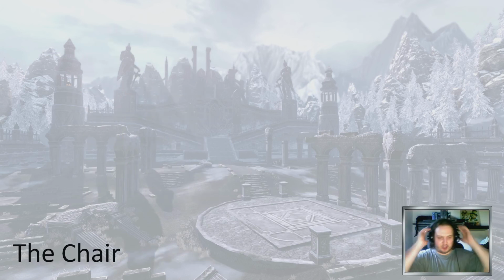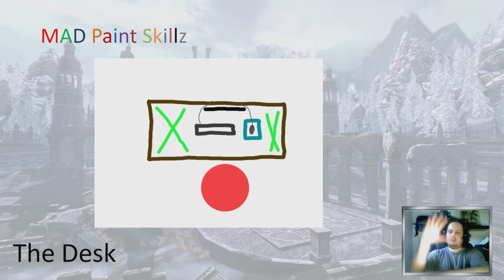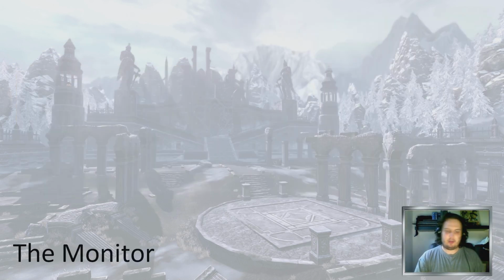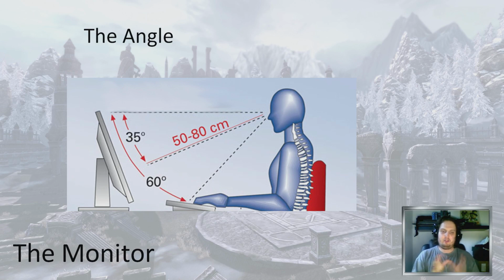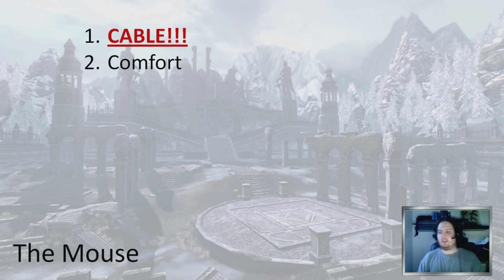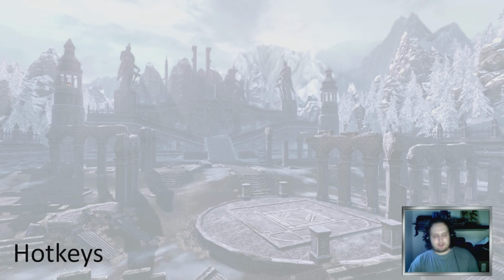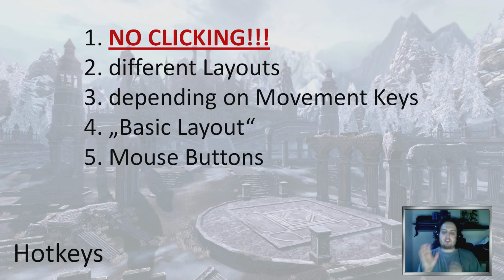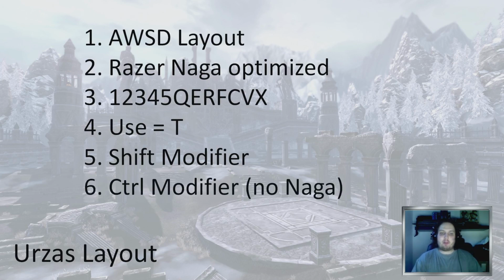Gaming Enviroment & Hotkeys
For more information about Cabal 2 check my channel or my website!